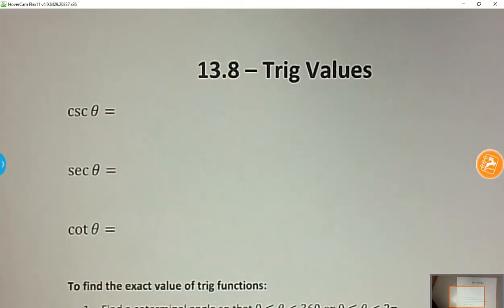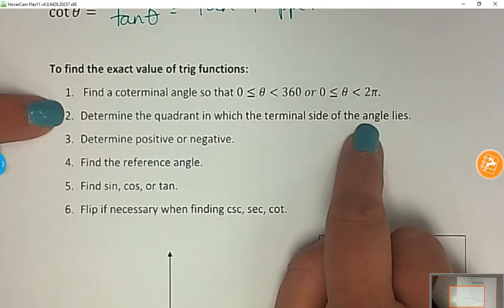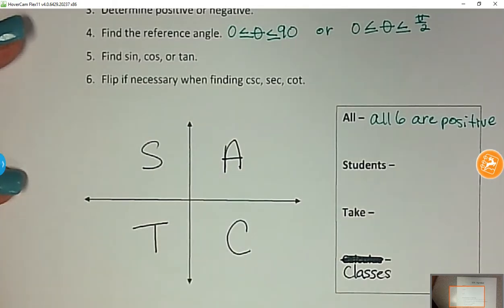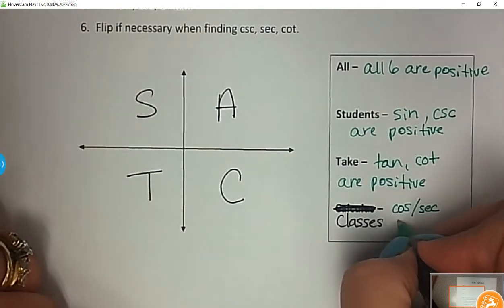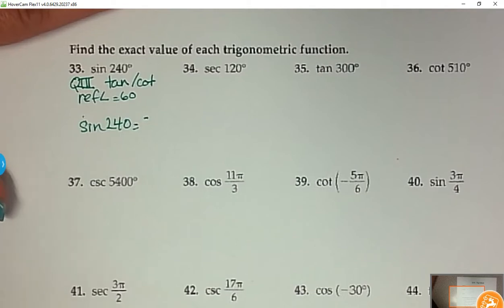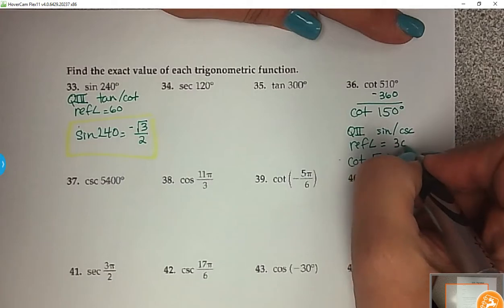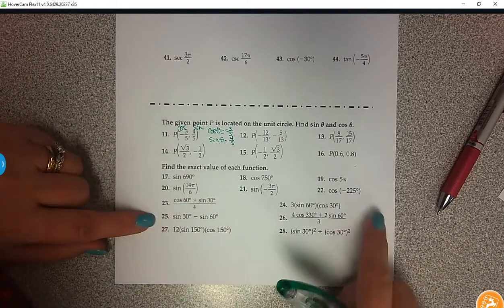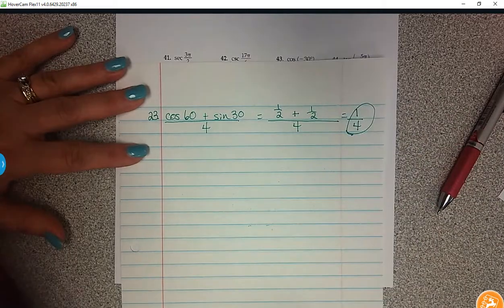13 8 Trig values including reciprocal functions